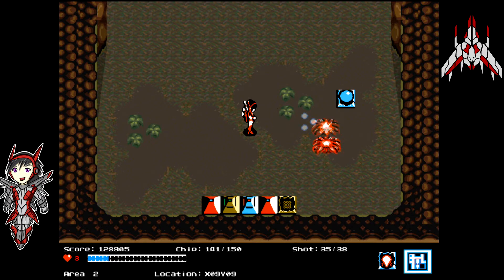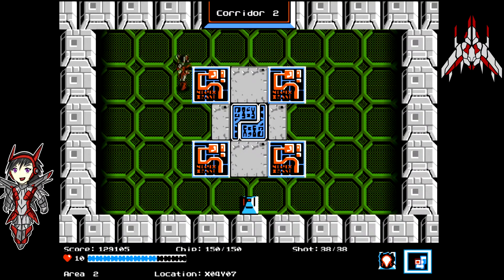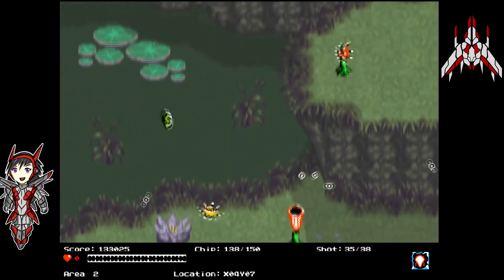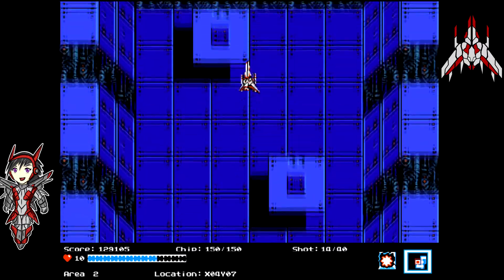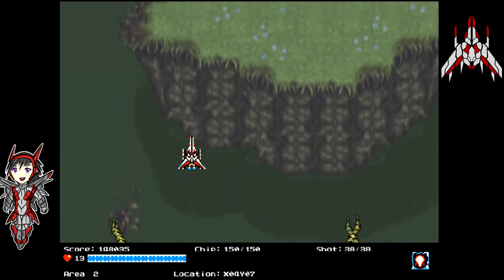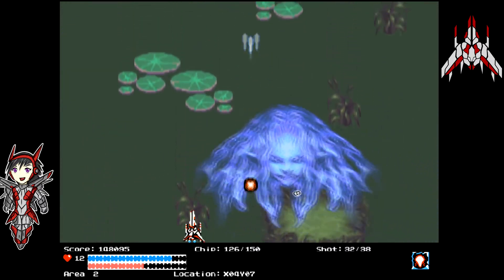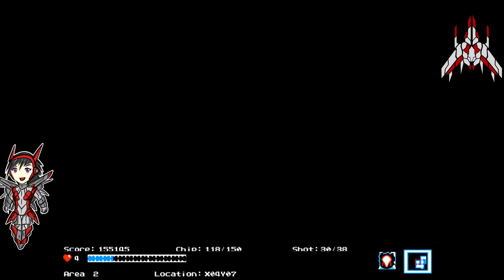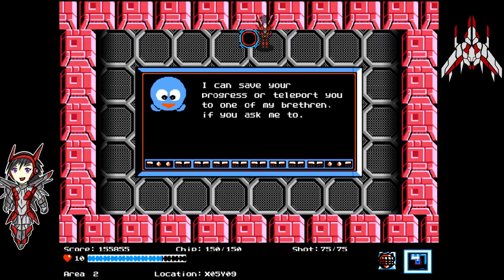[Zan Plays] TGL - Shadow of Naju Part 8: Elf Head Nightmare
The Guardian Legend: Shadow of Naju is a fan-made sequel to the original NES classic. Created by Vladimir Kozlov, this game continues the story of the Guardian many years after the first game's story. Suit up and get ready to fight a collection of fearsome aliens and save the Earth once again!

New episodes Tuesday/Thursday/Saturday